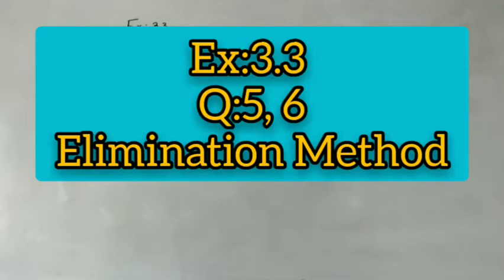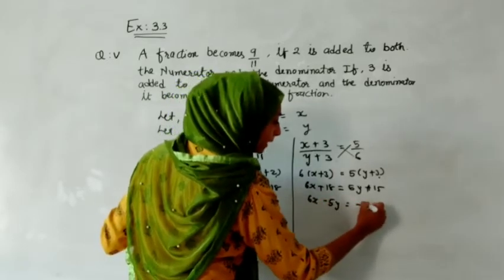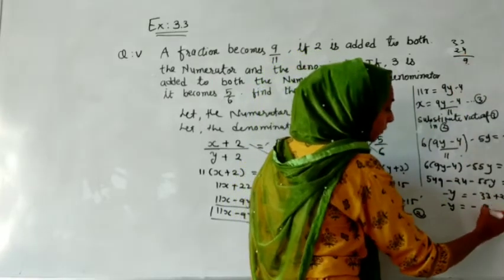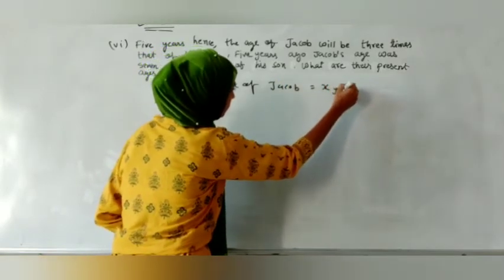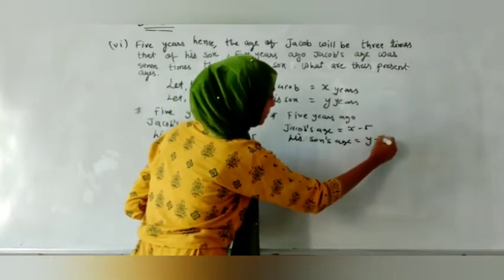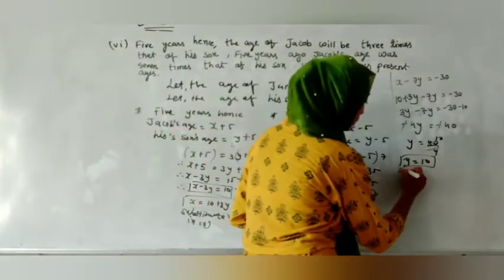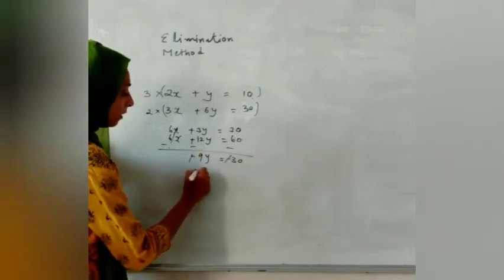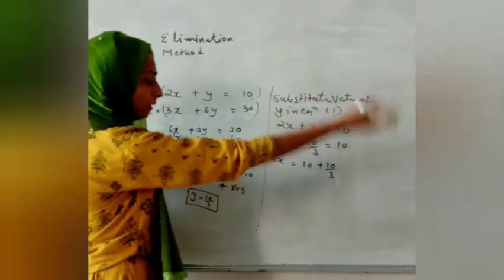Class 10 maths ex:3.3 q:5, 6